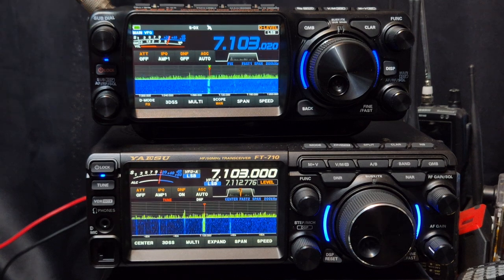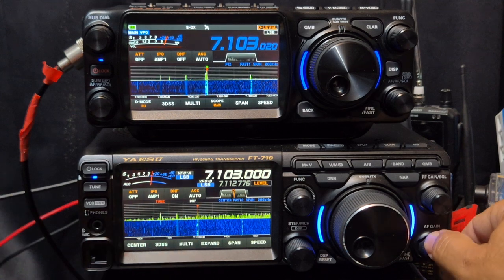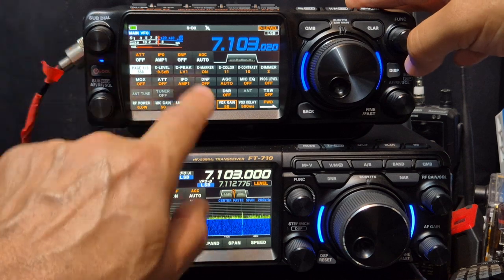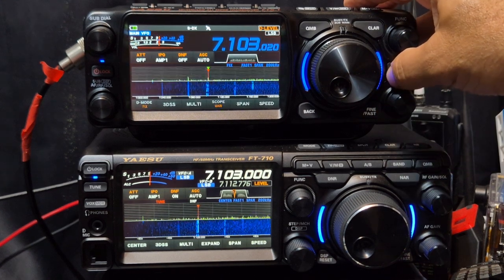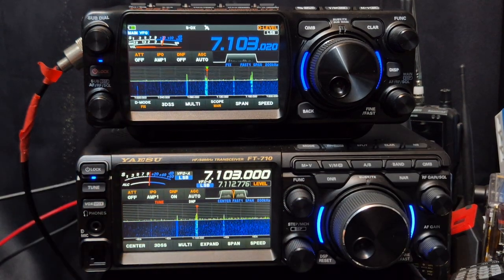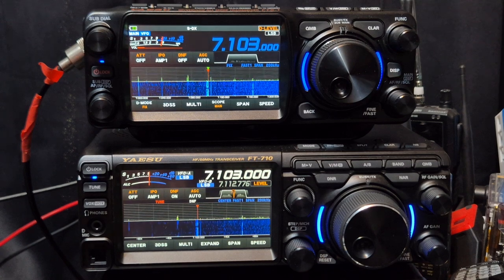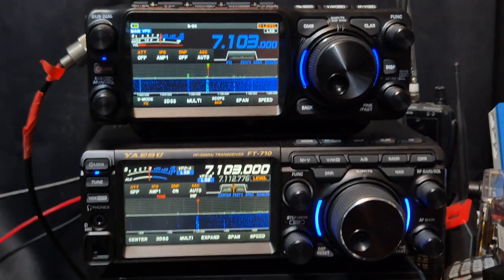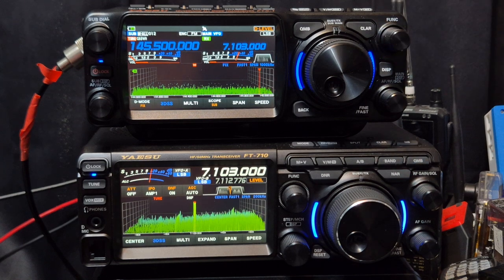Averaging Myth - Yaesu FTX1 & 710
YAESU FTX-1 FILES